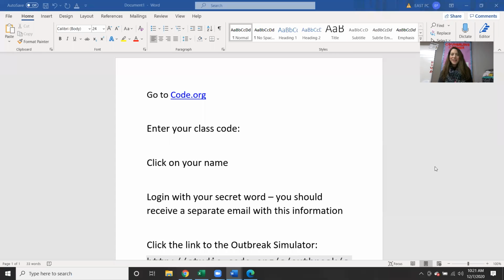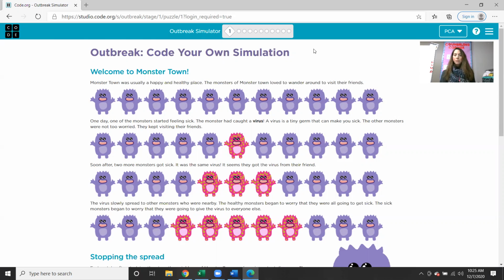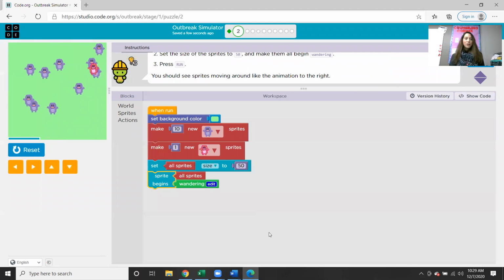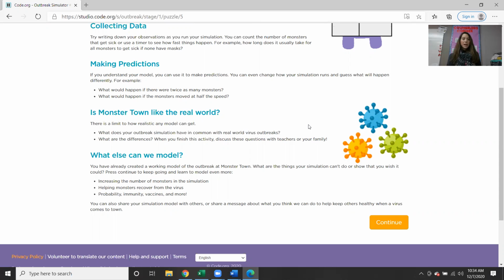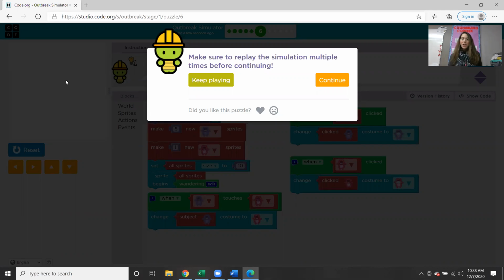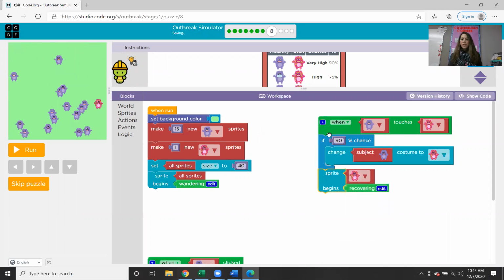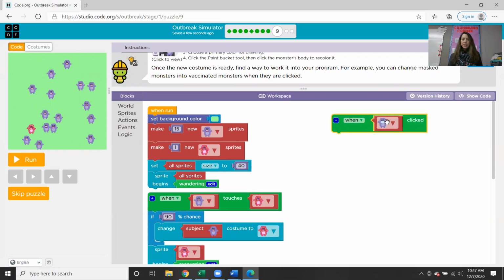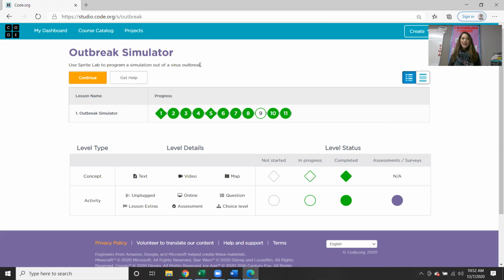7th Grade Technology Class Week #13